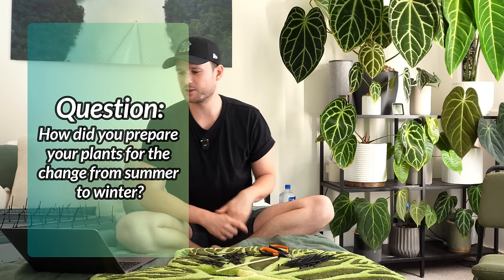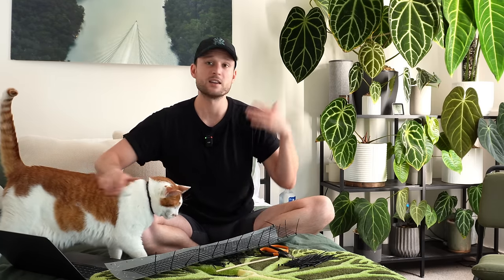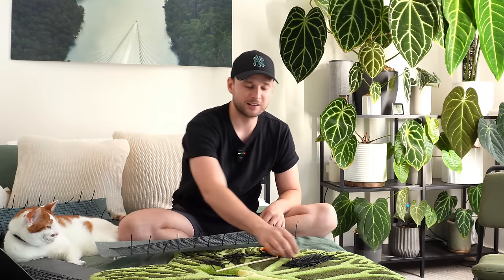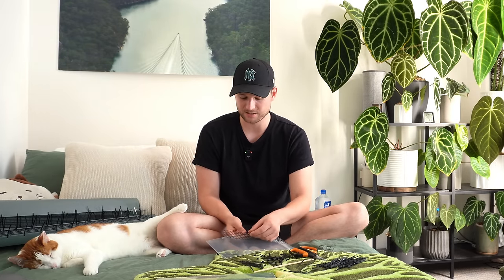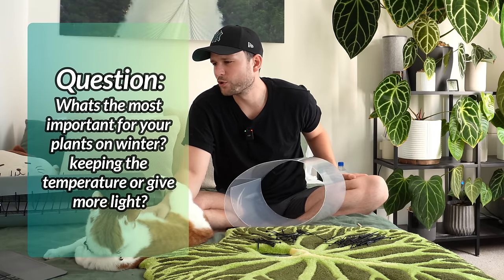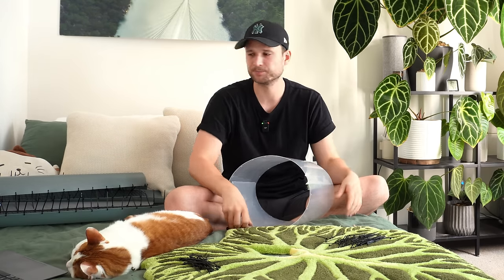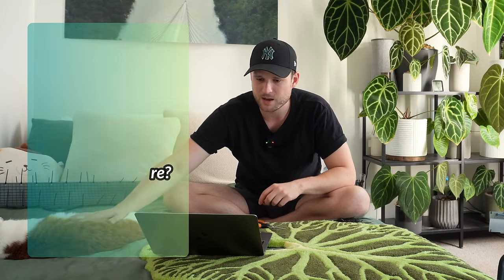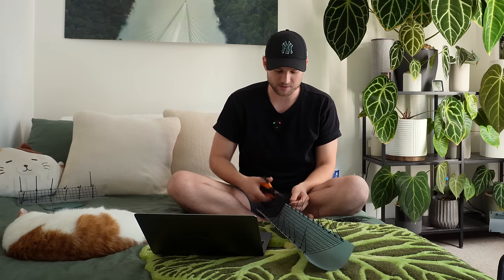ANSWERING YOUR QUESTIONS Q&A#6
Timestamps:
00:00 Intro
01:18 In the first year of your plant journey, how did you prepare your plants for the change from summer to winter?
02:06 Which plants would you currently like to say goodbye to?
03:30 Have you ever considered growing your own Sphagnum Moss?
4:52 What are things you wish you’d know or done earlier that would make you better at planting?
08:12 Do you experience any problems with them like fungus, problems with unfurling etc?
08:56 Why did you move to Australia?
10:10 What are your thoughts on terracotta pots?
11:55 How are the plants in your new greenhouse doing?
12:57 Have you ever noticed hydrophobic spots in your aroid mixture when watering your plants?
14:57 Whats the most important for your plants on winter? keeping the temperature or give more light?
15:45  Any tips or suggestions on how to get a better idea of when to water using your aroid mix?
18:07 What is the best way to adapt plants that are established in soil into an aroid mix
20:28 Do you collect rainwater for your plants? Any recommendation on rainwater vs tap water vs filtered water?
21:41 What do you think about the “Lechuza-Pon” and the self-watering pots?
22:31 What is a genus of plants that you avoid, or aroids that you don’t want to get into?
23:02 Where did your plant journey start for you and what made you buy your first plant and do you still have that special plant
24:32 What’s was the smallest plant you put on a moss pole?
25:49 How often do you replace the moss of your moss poles?
27:31 How do you mix substrate for Alocasias? Spesificly A.Jacklyn?
28:27 Do you have a vlog channel? I would like to know more about your vegan journey
31:14 What’s your treatment strategy for the dreaded Spider Mite?
33:53 Where do you get all or most of your house plants? Online or shops?
34:15 Have you ever tried growing a crawler as a climber?
34:26 Do I have to make additional holes on the bottom for drainage or the sides for air flow?
35:22 How deep are your transparent pots?
36:35 Who is your tennis GOAT, and what plant is your GOAT?
37:11 Do you have any Anthuriums other than the crystallinums and vitarihfolium.
38:29 What’s your trick for keeping your moss poles from going dry?
41:16 Would love to hear your thought process behind deciding on starting a climbing Philo with multiple cuttings
45:50 2 part fart,  what do you do when a plant has trouble unfurling a leaf?  What are your thoughts on a trailing Melanochrysum?
47:56 What are your plant aspirations moving forward?
50:59 Is there any wishlist plant you'd like that seems unattainable? (due to price, availability, etc)
52:06 What’s your least favorite part of your plant hobby?
55:56 How do you manage to keep moss poles moist while you are away for more than a week?
56:10 How often do your poles dry up?
58:30 How cold is your winter over there?
1:00:00 How many plants you grow with grow lights?
1:02:36 What inspired you to build the Green House?
1:03:12 I'm curious if you have any plant content creators that you enjoy/ recommend/ inspired by, or do you find most to be annoying bragfests with very little substance?
1:08:44 What kind of manjula do you have?
1:11:16 How would you deal with meeting a partner that doesn't enjoy plants?
1:12:49 Would you ever dabble into the hoya species and why?
1:13:19 How to avoid browning on the white portion of a variegated Monstera
1:14:43 Why some of my plants don’t grow onto my moss pole. And it’s gotten worse since I attached the moss pole.
1:16:56 What type of fertilizer do you use and how do the grow a beautiful and big ?
1:20:02 Can you make another video philodendron sodiroi propagation ??
1:20:30 Which plant should I start with ? If I don’t have enough light in my rooms, will a 15/20$ light on the internet do the trick ?
1:23:35 Should I water my moss pole even if the plant hasn't grabbed on to it yet .
1:25:01 I have a cutting of monestera which has 2 nodes. How shall i prepare it’s potting mix?
1:26:03 How do you truely keep them pest free?
1:26:56 Why is my Thai Constellation growing so slowly?
1:28:18 If you had to choose between Brad and all your plants, who are you choosing ?